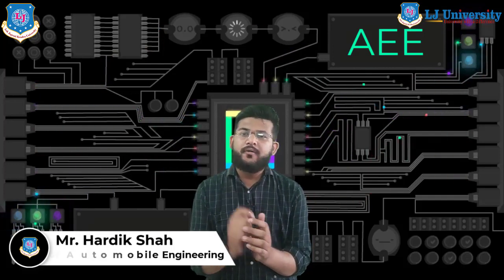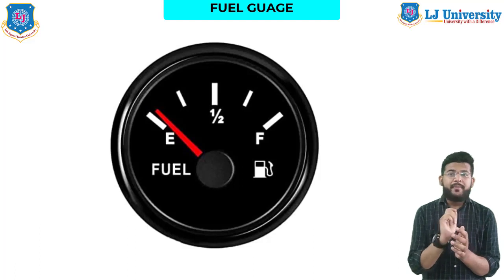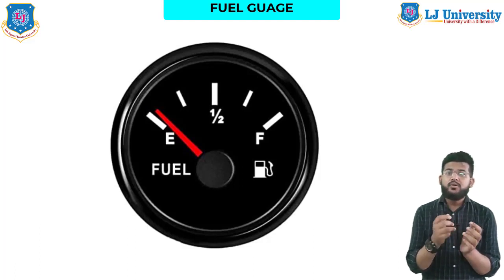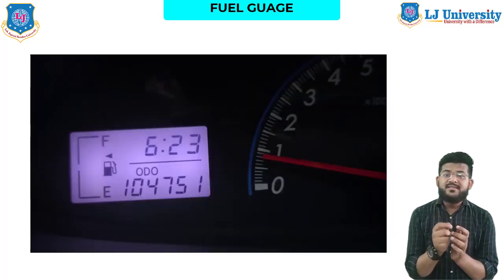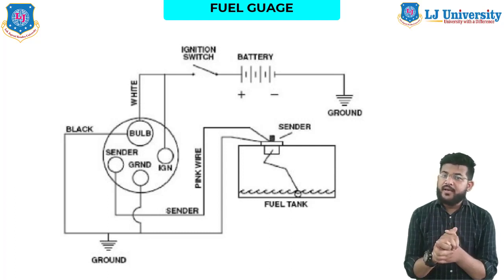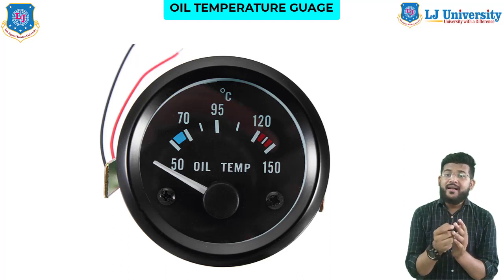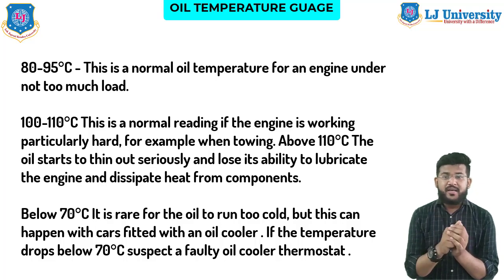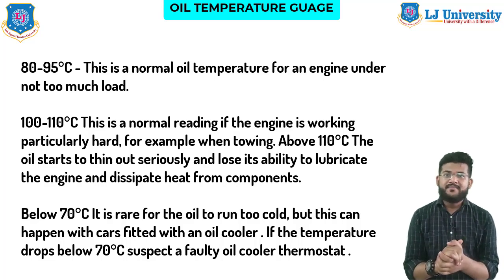L 50 FUEL GAUGE & OIL TEMPERATURE GAUGE | Automotive Electricals & Electronics | Automobile